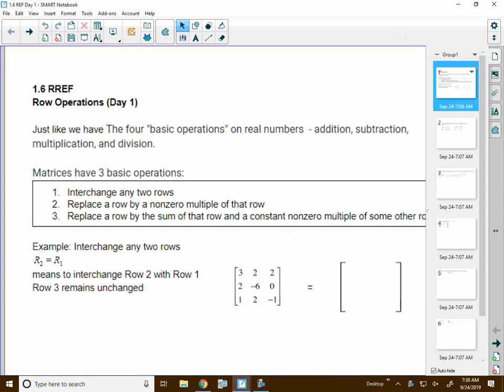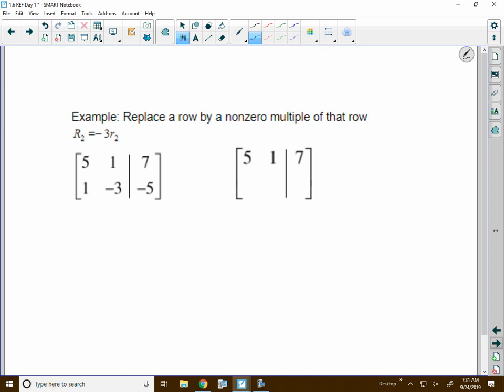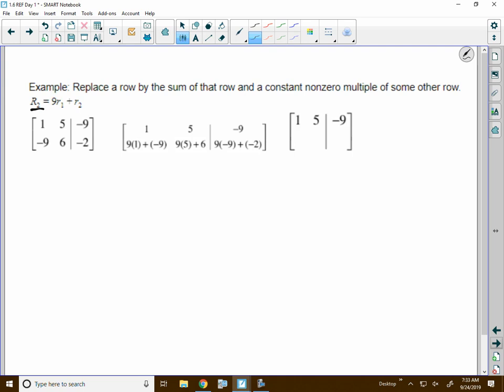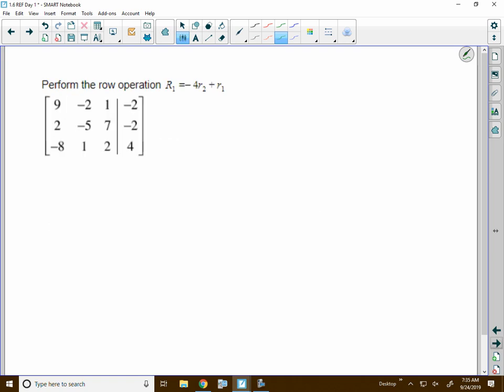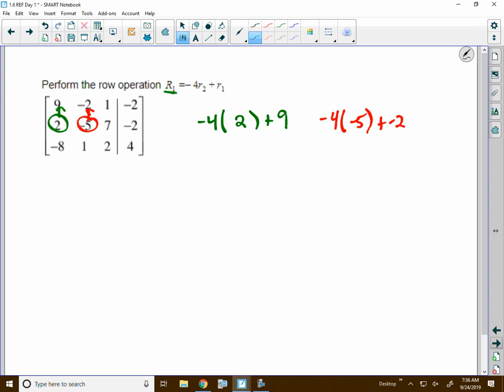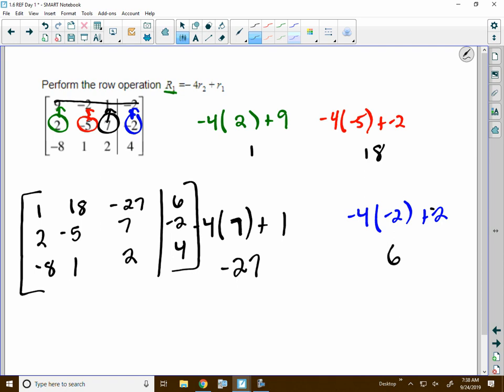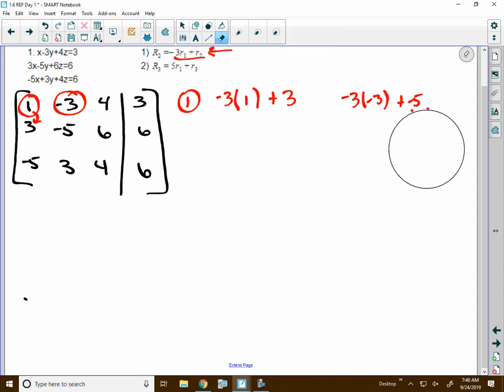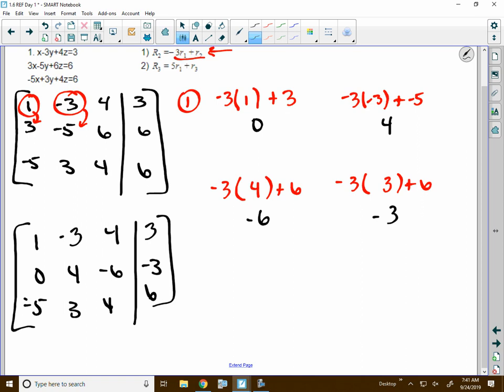1 6 REF Day 1 Notes